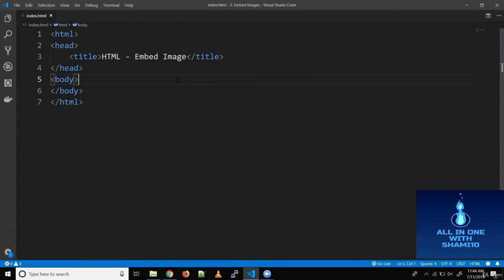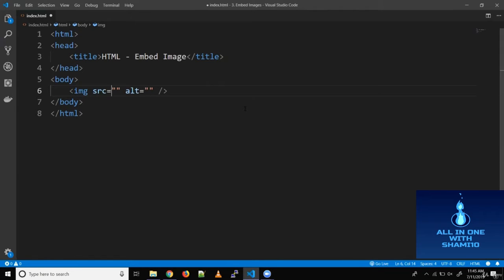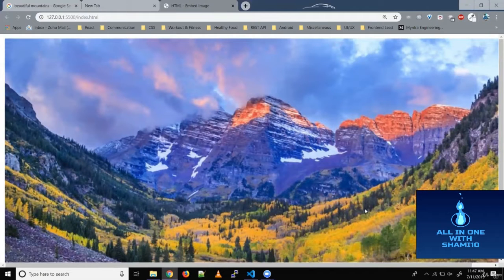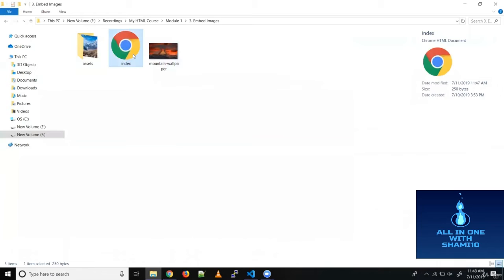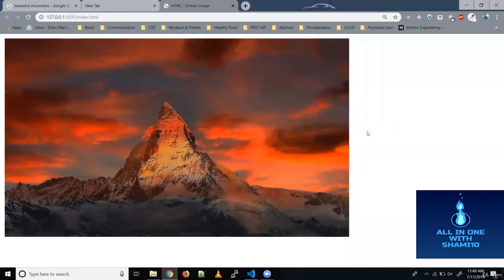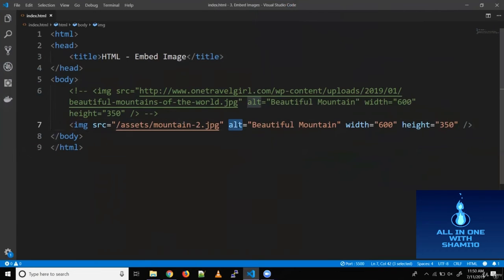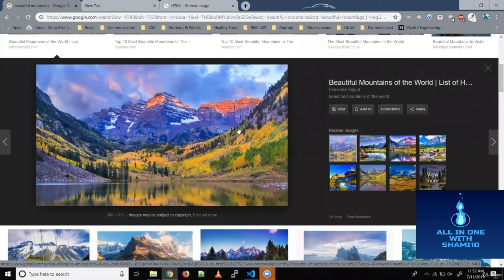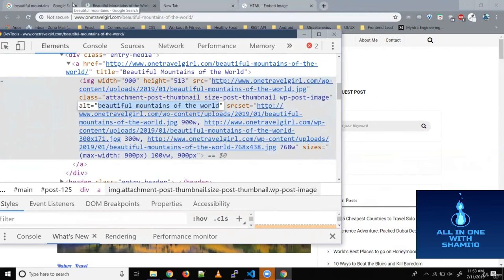HTML Adding Images in Web Pages React JS